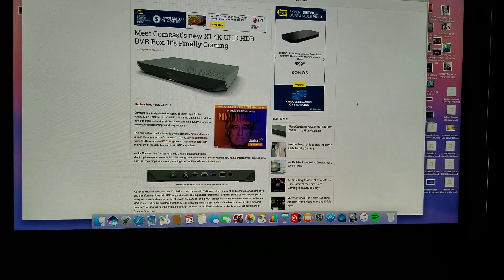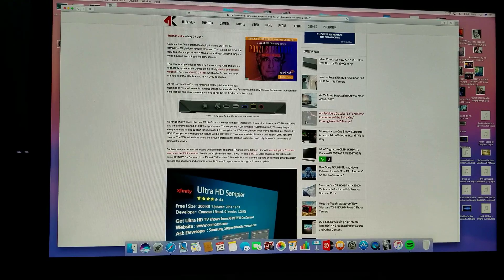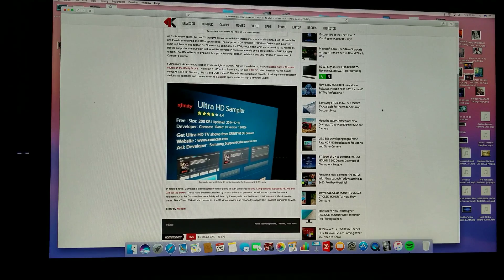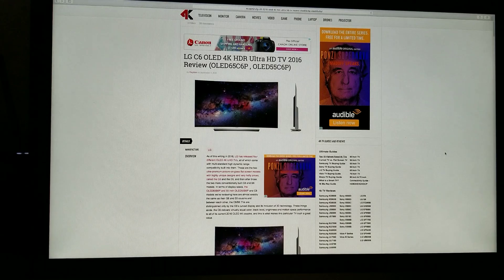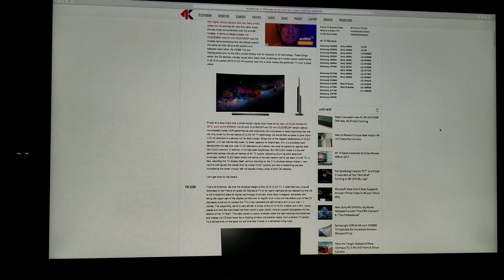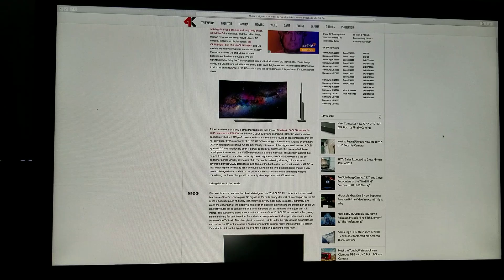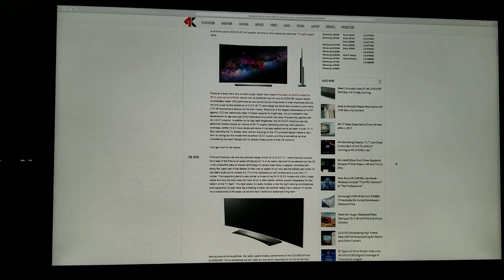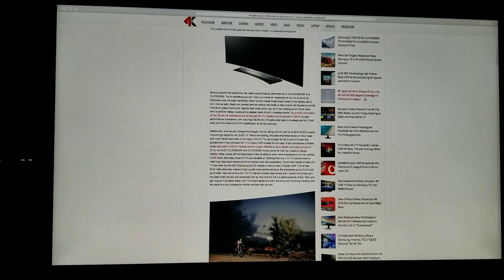News on X15 & X16 4K HDR Comcast Xfinity & 4K.com review on LG OLED C6P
This video it's split on two subjects, one the Great news for Xfinity Comcast Users & 4K.com review of C6P LG OLED 2016 TV & exactly why I bought it.